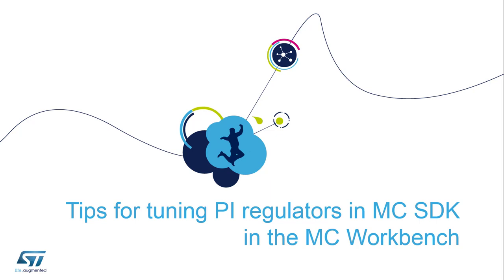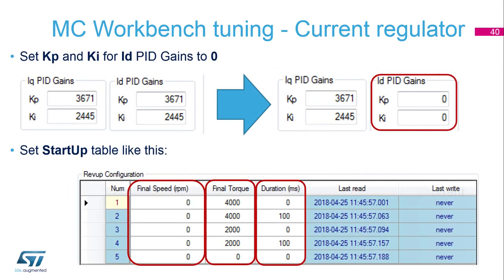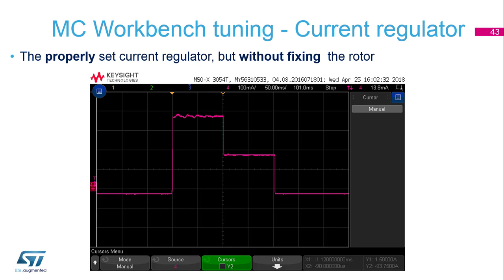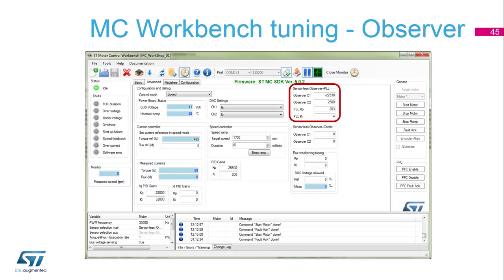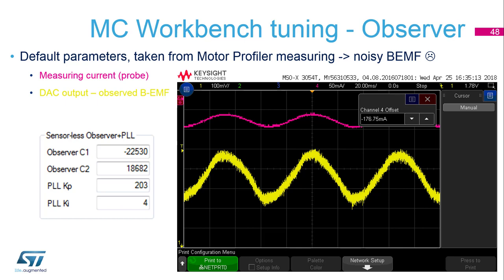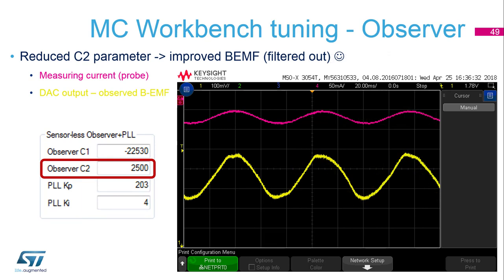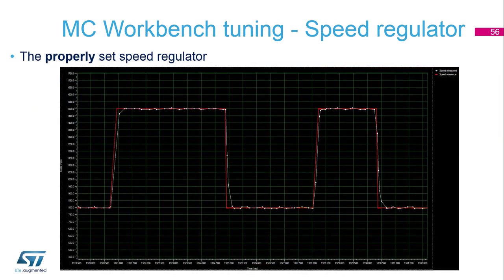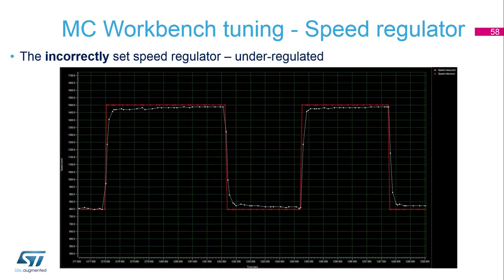Motor Control Part3 - 7 Tips for tuning PI regulators